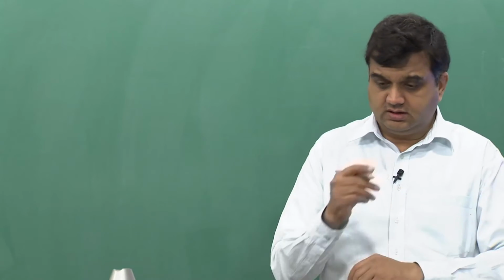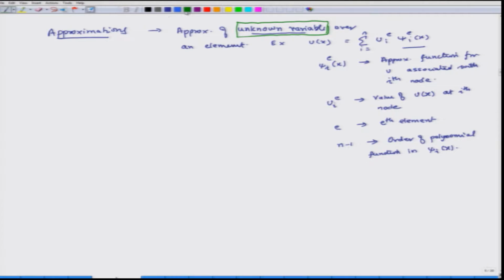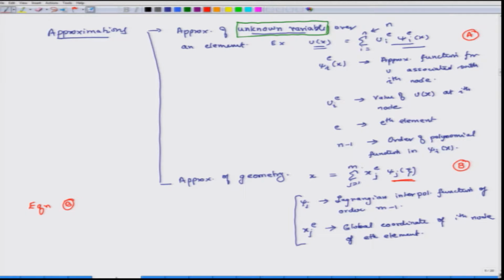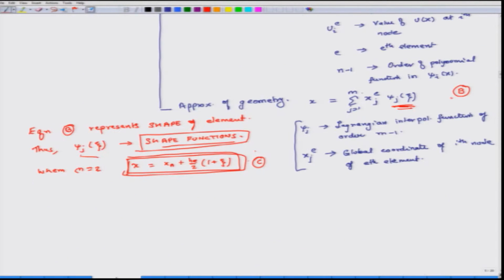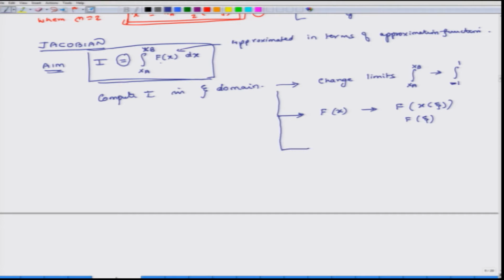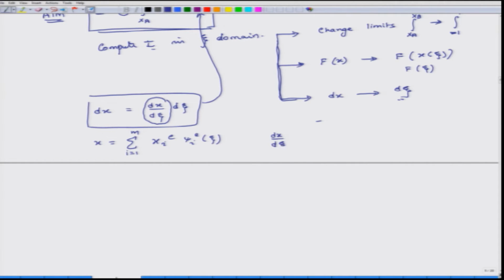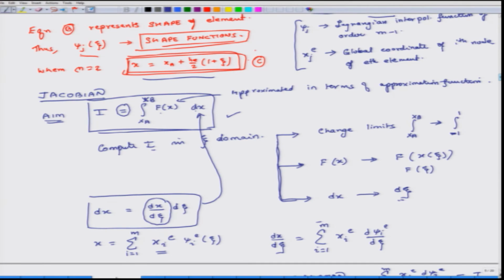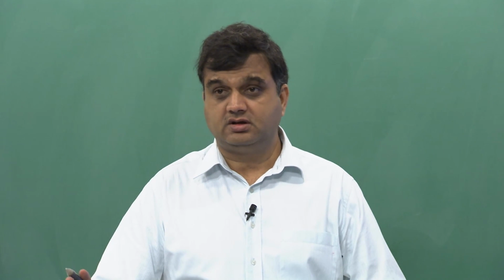Week 3: Lecture16